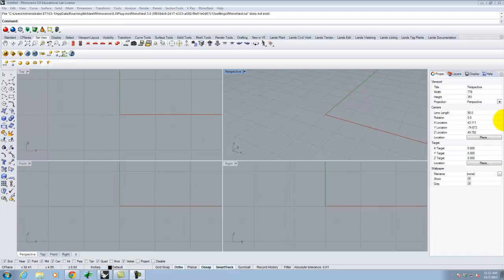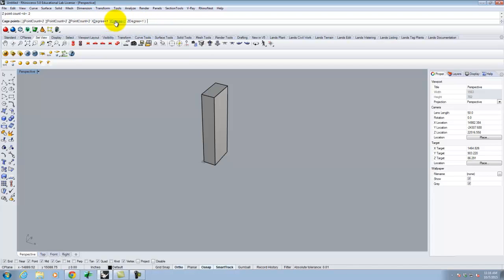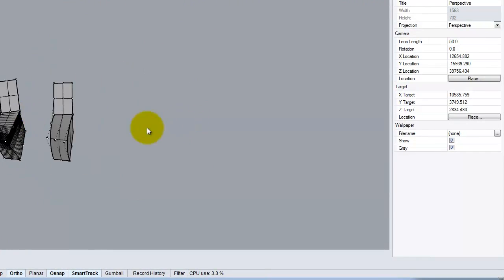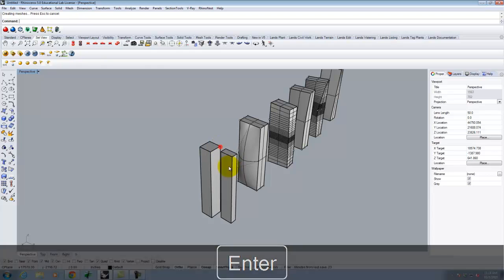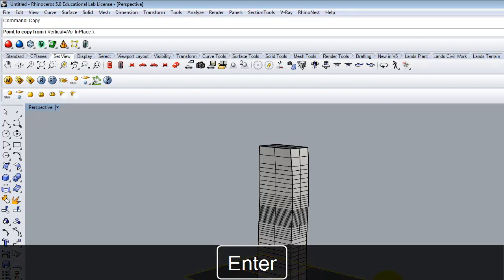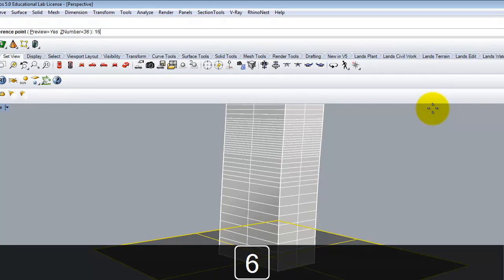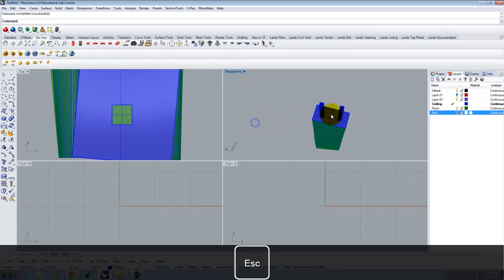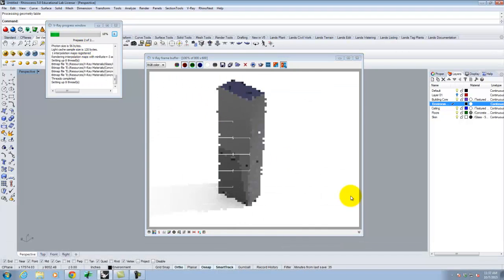Lecture 215 - Building a Skyscraper (Fall 2015)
An overview of cage editing and transformation of objects.  Includes arraying surfaces to make floors and ceilings.